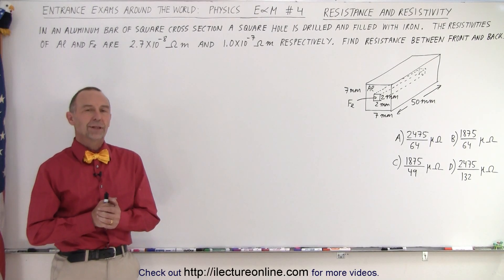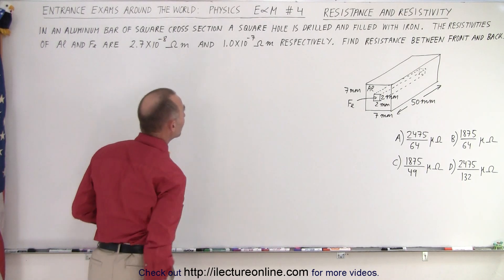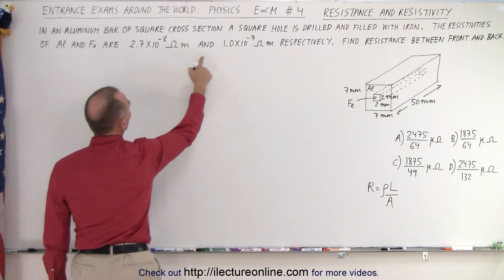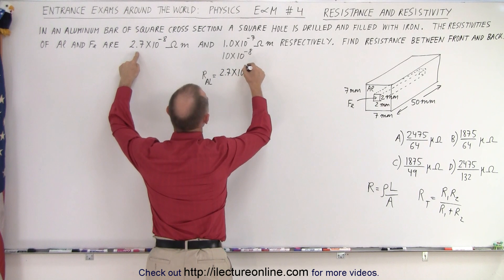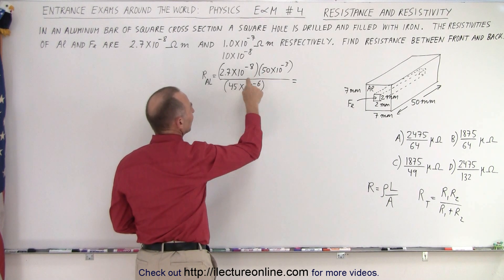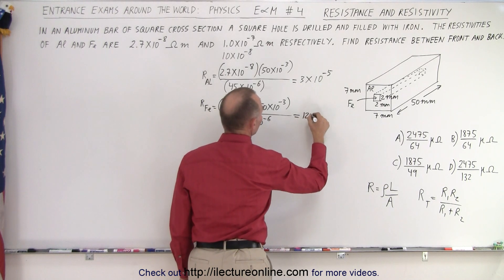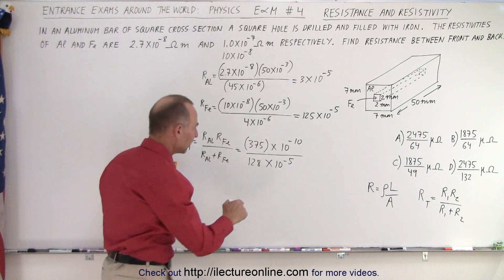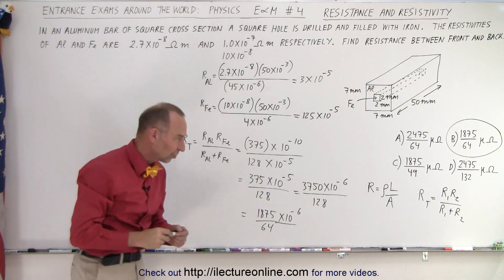JEE Advanced Physics 2015 Paper 1 #17 (#4) Resistance and Resistivity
Solve: In an aluminum bar of square cross section, a square hold is drilled and filled with iron. The resistivities of Al and Fe are 2.7x10^-8 ohms and 1.0x10^-7 ohms respectively.
Find resistance between front and back.